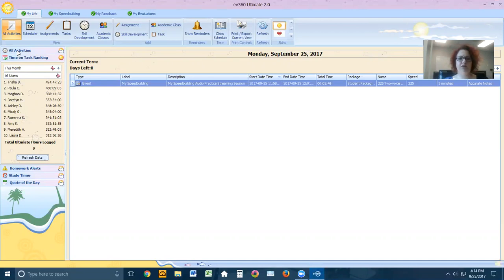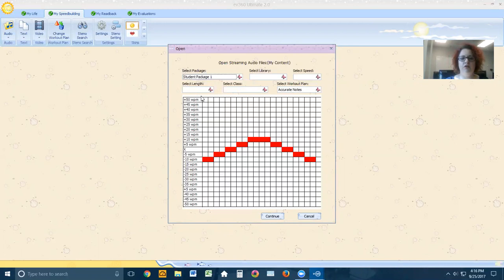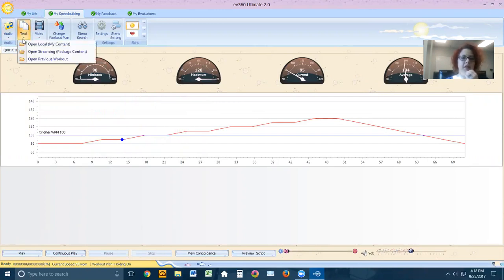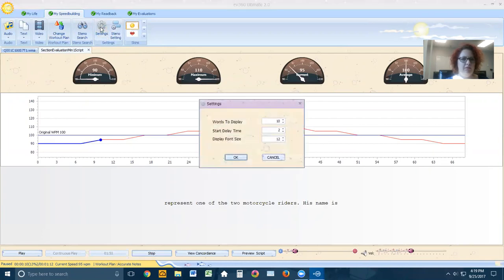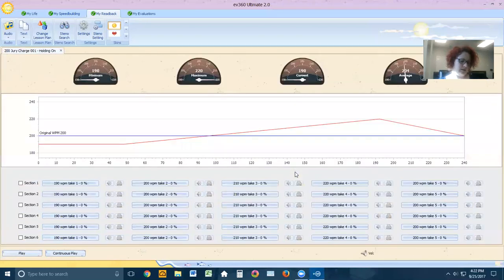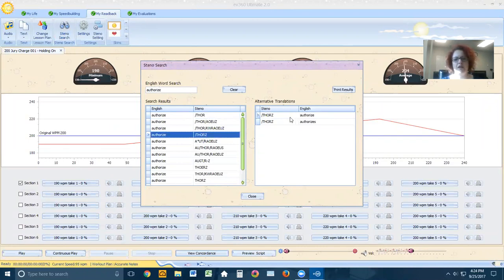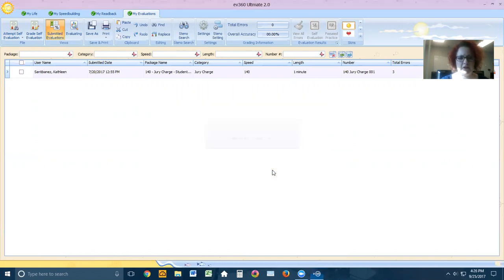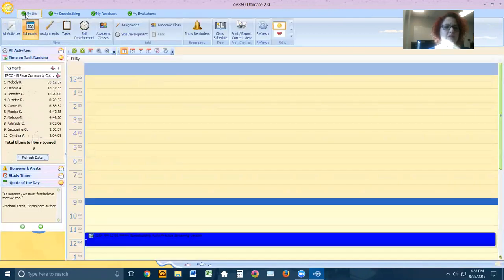ev360 Quick Tour